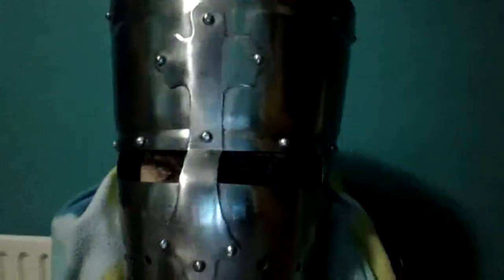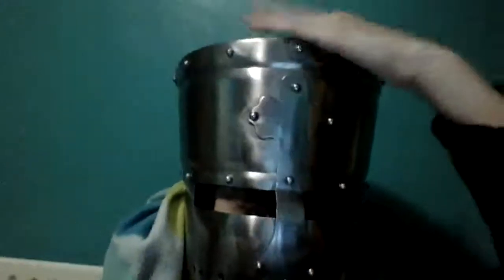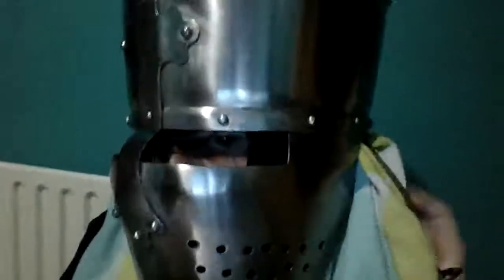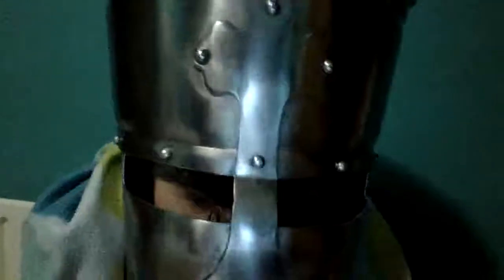The enclosed helmet.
"Deus Vult!"- some random knight in 1096.